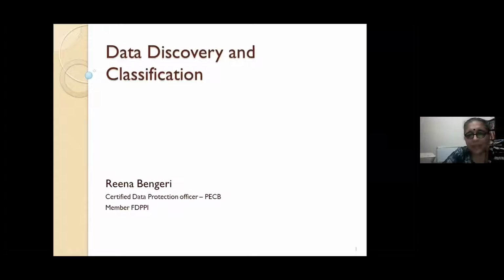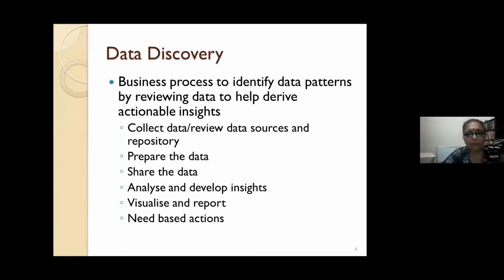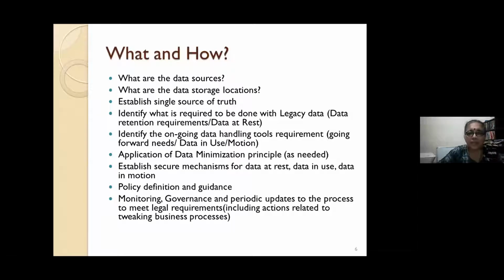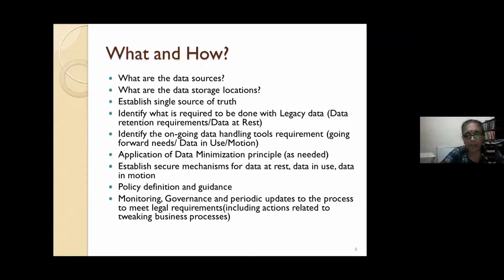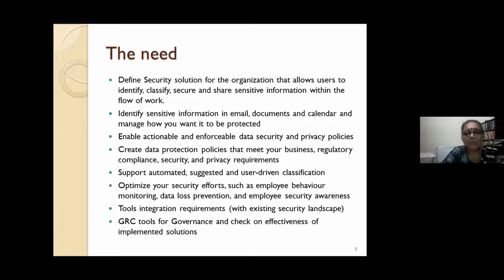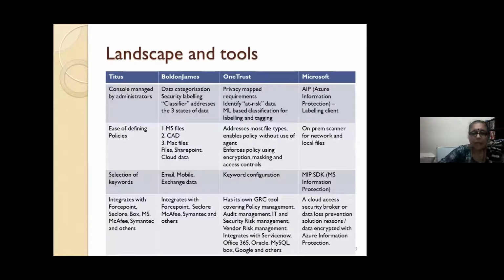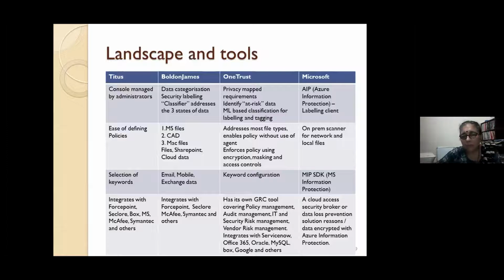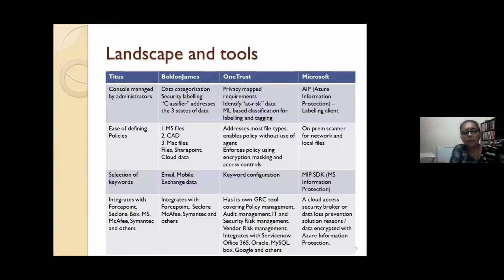jvs 28th july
Reena Bengeri discusses Data Discovery